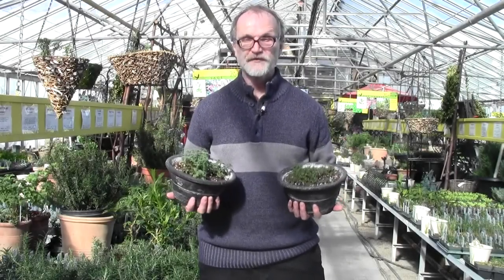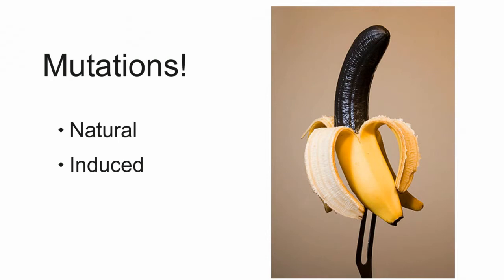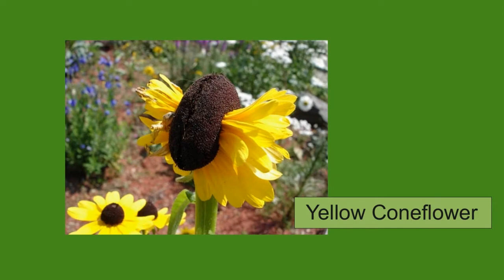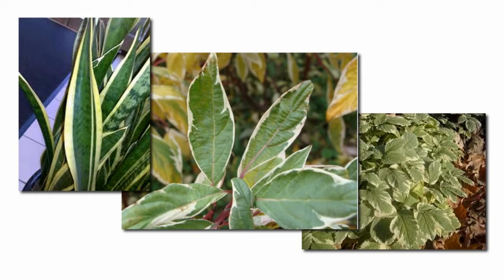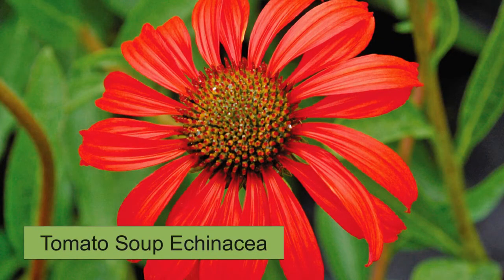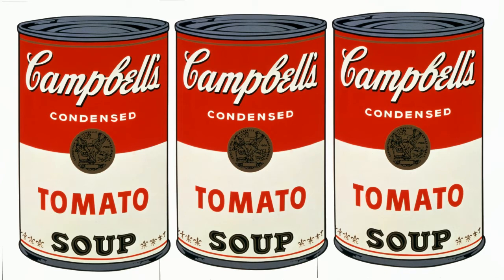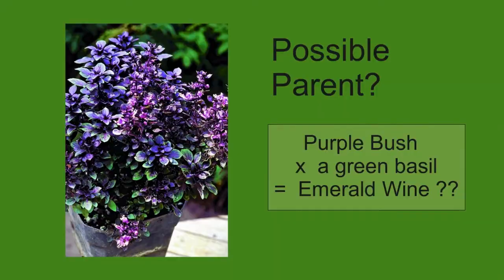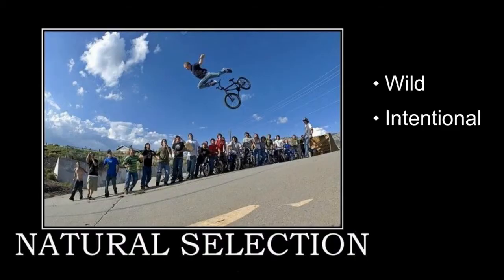Prospecting for Herbs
Through the years Richters has introduced many herbs new to North America. In this video, Conrad Richter, President of Richters, describes some of the ways the herb nursery finds promising new plants and how any gardener with a keen eye can do the same. Plants have a vast repository of genetic variation packed into each species and man only begun to mine the possibilities. Ever since farmers first started saving seeds, man has created improved varieties through selecting seeds of the best plants. But all it takes is a chance mutation or a chance cross of two plants to get something entirely new and exciting to horticulture. Conrad recounts some of his spectacular finds of the past, and show how his excitement continues today with the introduction of exclusive new varieties for 2013. This is a video based on a seminar presented at Richters Herbs in Goodwood on February 3, 2013.